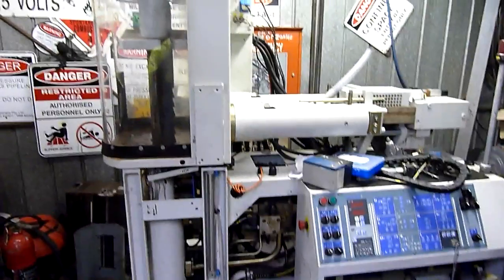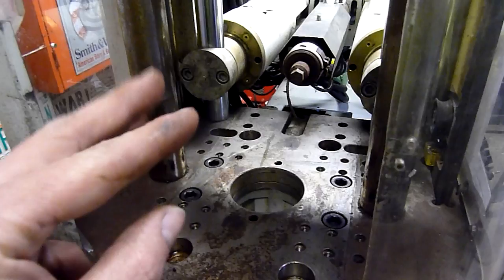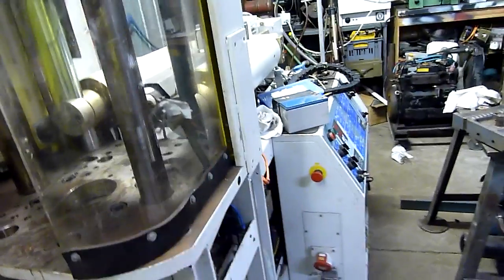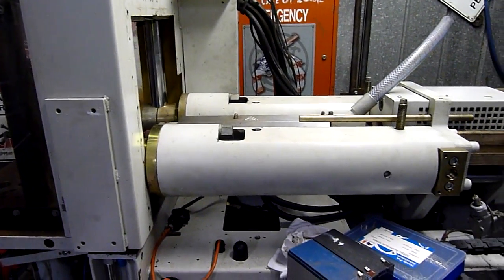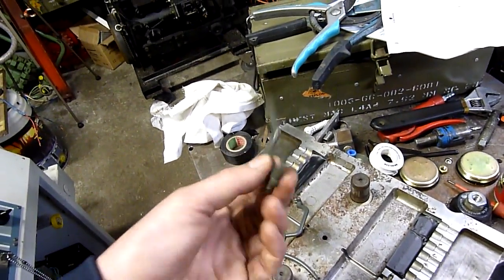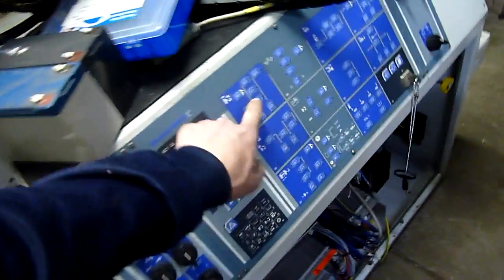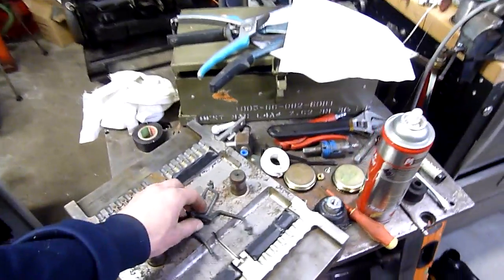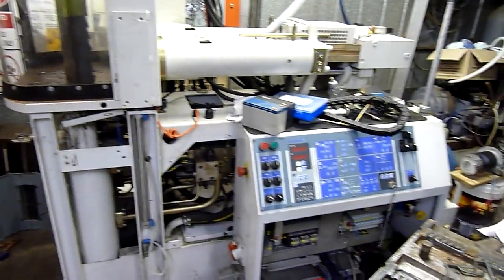Battenfeld Plus 350V Injection Moulder Rambles Pt1 - How it works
Well, I said I got this machine to teach you all as much as I know about them, and discover things I did not know!